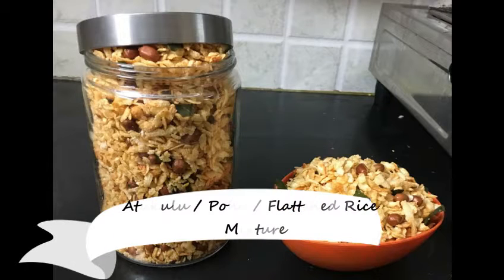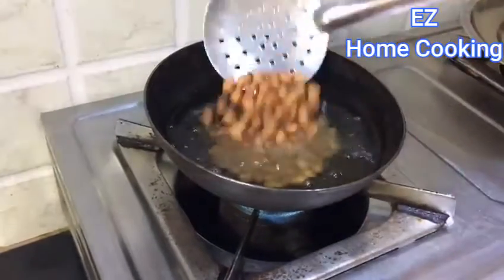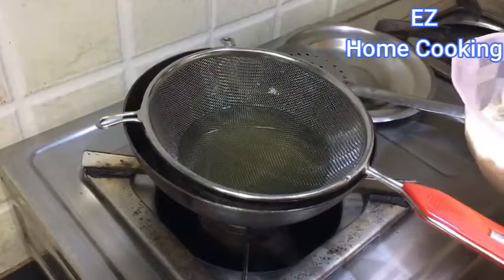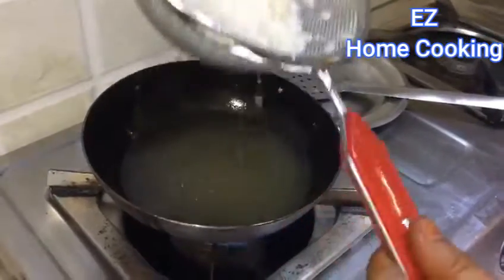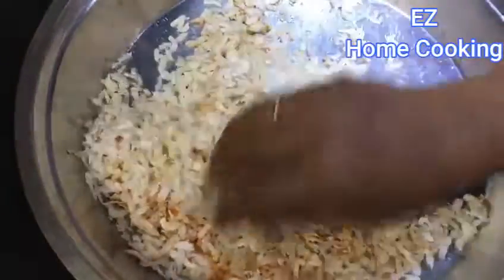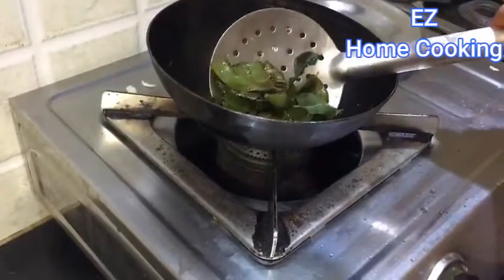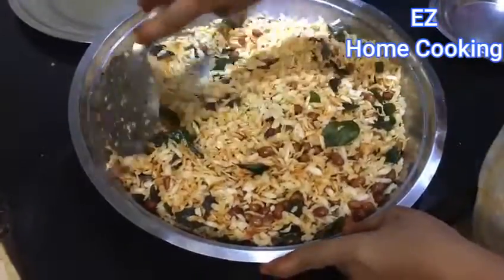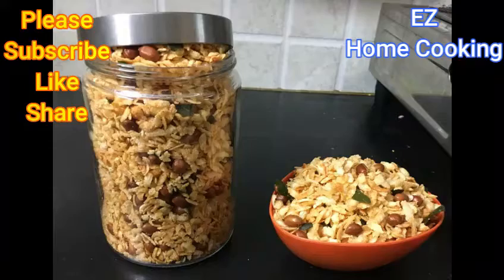Atukulu / Poha / Flattened Rice Mixture -- snack item for evening tea 😋(English)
Ingredients :
Atukulu / Poha / Flattened Rice - 1 Cup
Peanuts - 1 Cup
Curry Leaves - 1 Small Cup